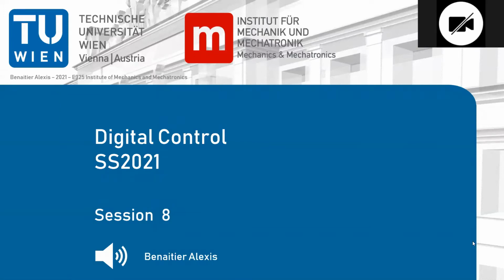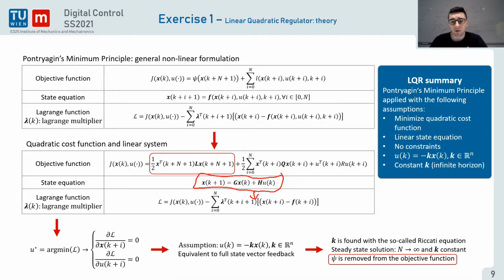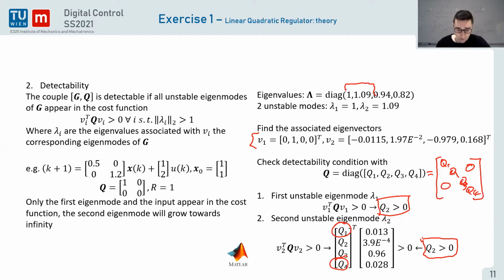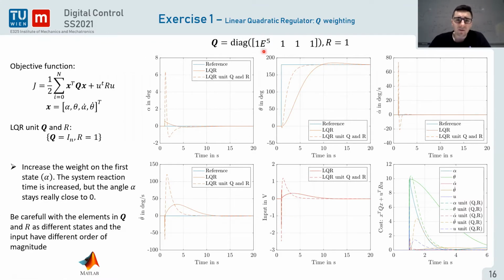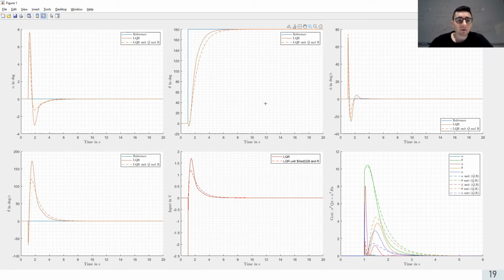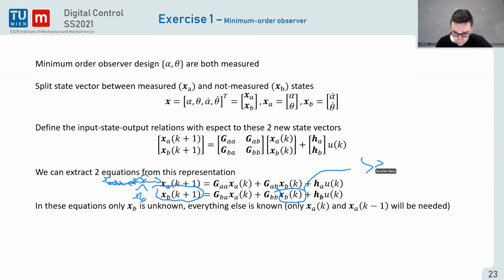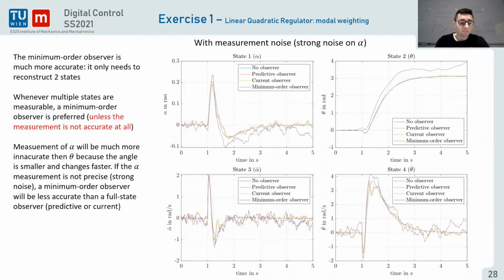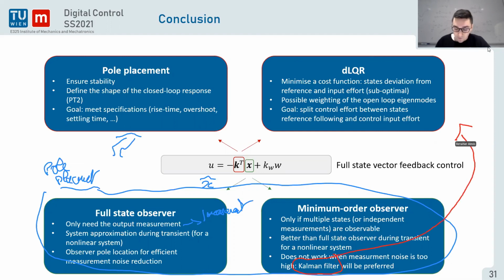Digital Control: Exercise Session 8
Digital Control (SS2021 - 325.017) Exercise Session 8

Content: dLQR controller, modal weighting, minimum-order observer.

Speaker:
BENAITIER Alexis, Projektass. MSc.

With the help of:
DU Zhang Peng, Univ.Ass. Dipl.-Ing. BSc

00:00:00 Introduction
00:01:52 Exercise 1
00:48:51 Question 1 - exercise 1
01:11:11 Question 2 - exercise 1
01:17:20 Conclusion